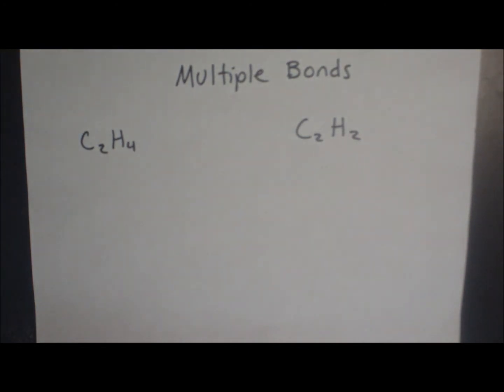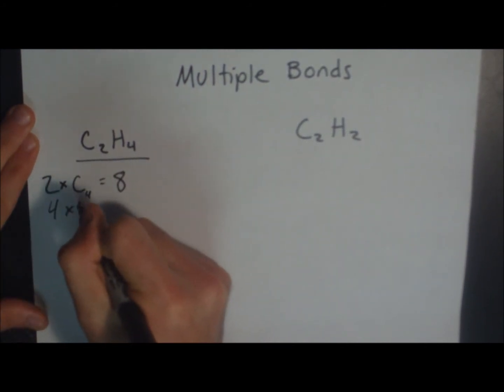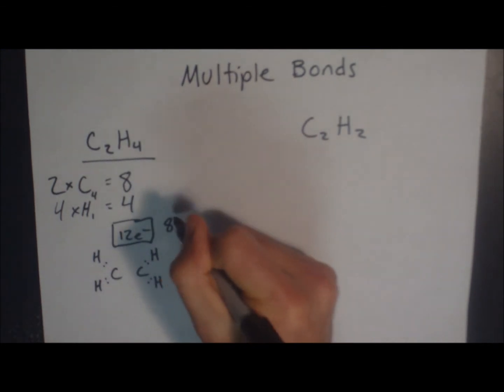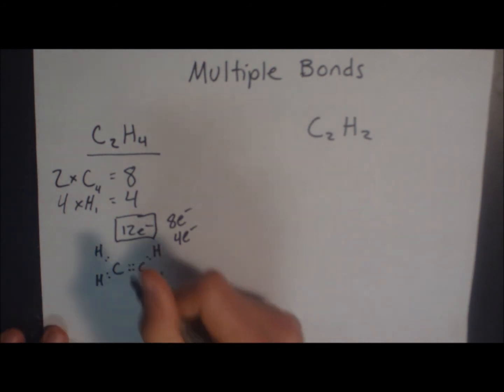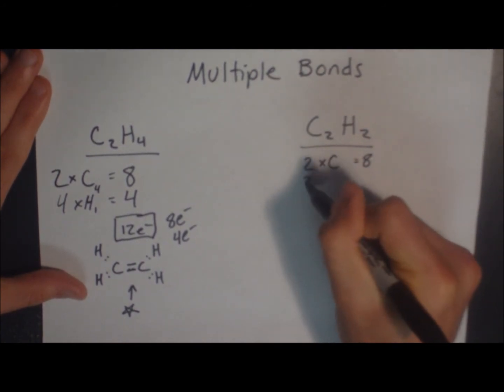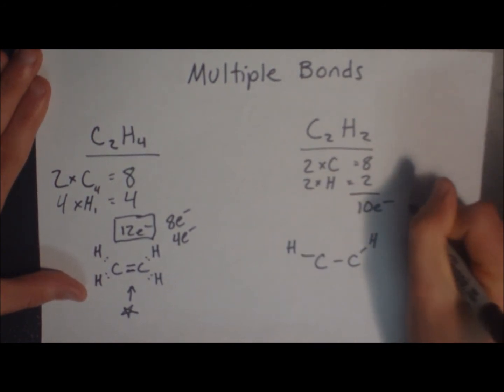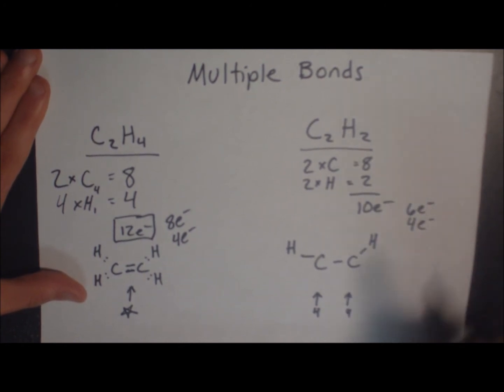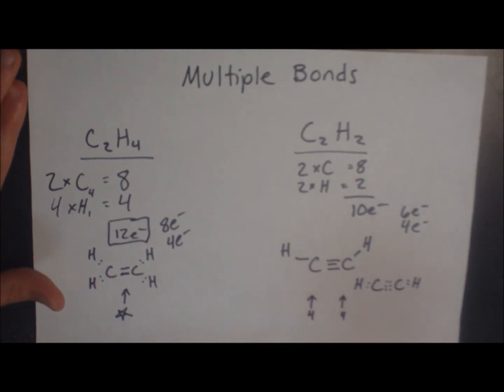How to draw Lewis structures part 2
Go on to part 3 for more details!